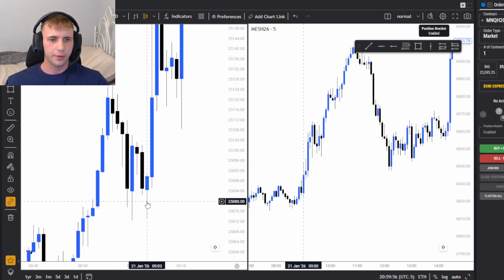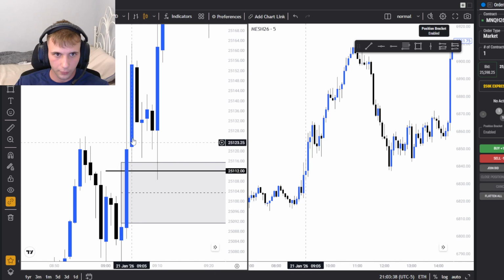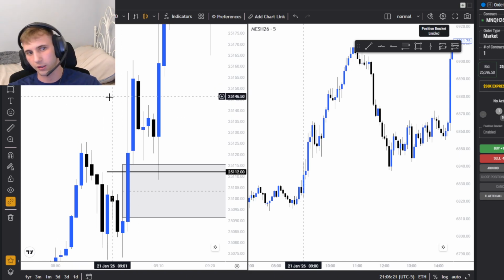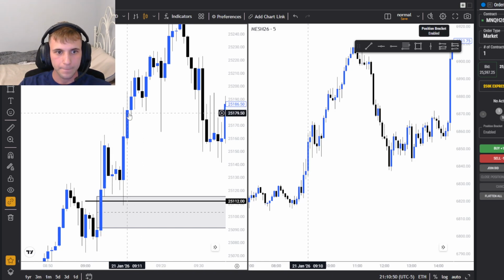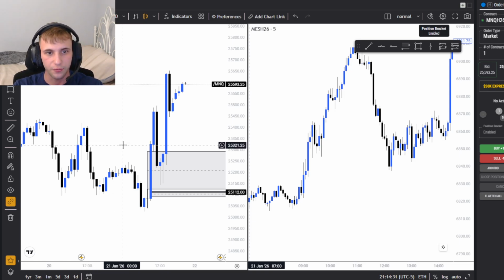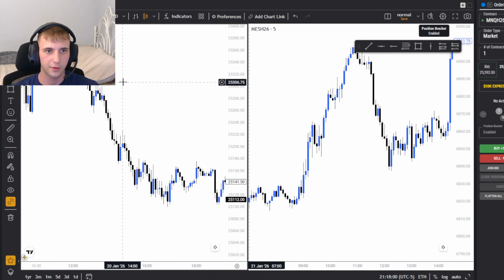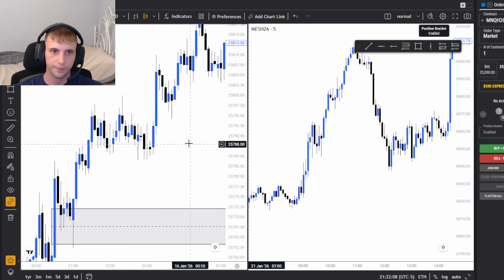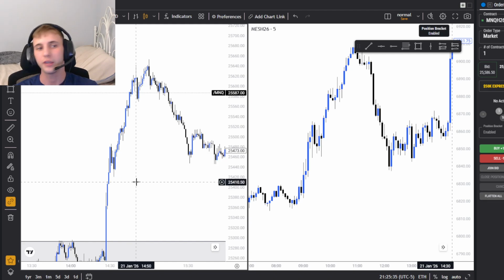Fair Value Gaps (FVG's) : BG Trading Bootcamp (Ep 7 )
What are Fair Value Gaps and how to use it within your trading